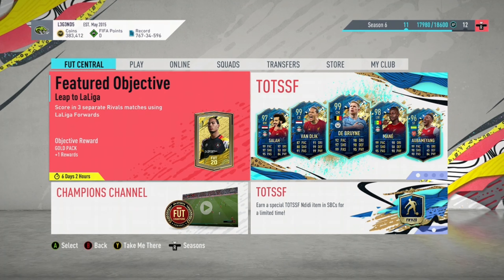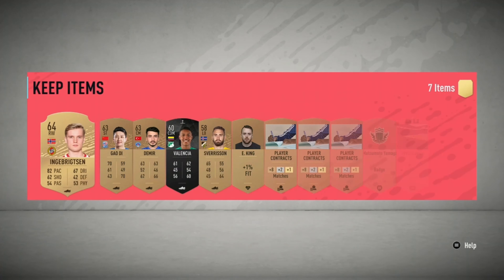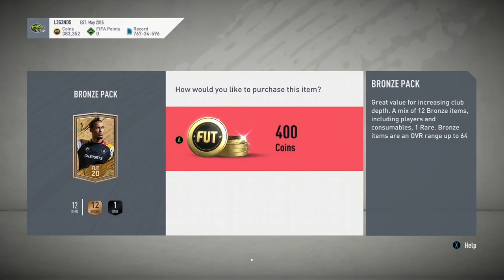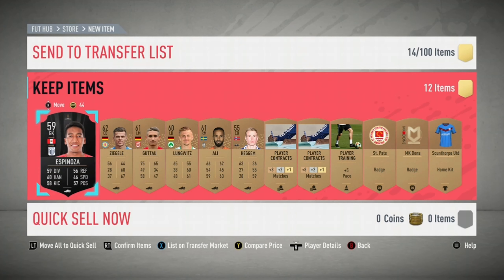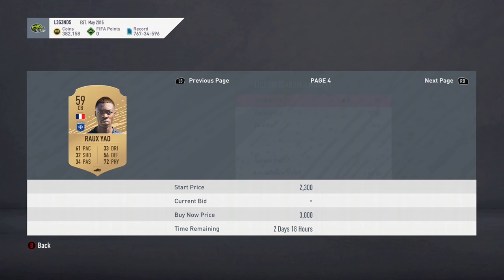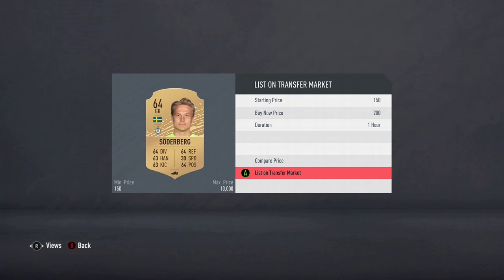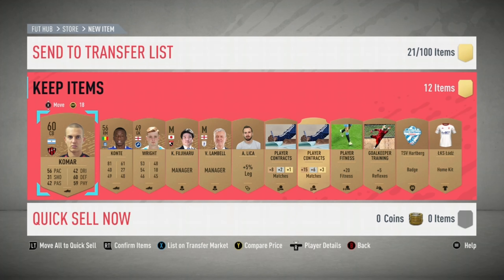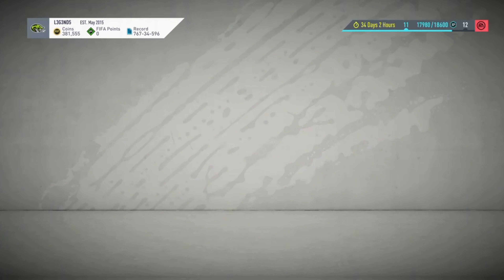WOW!!! "EASIEST" WAY TO MAKE COINS IN FIFA 20 (FIFA 20 TRADING METHODS)